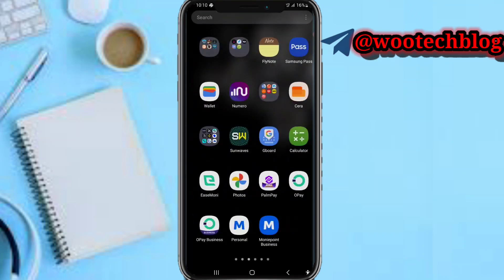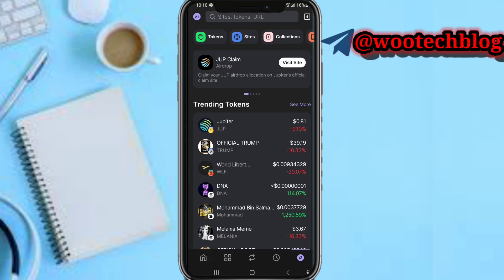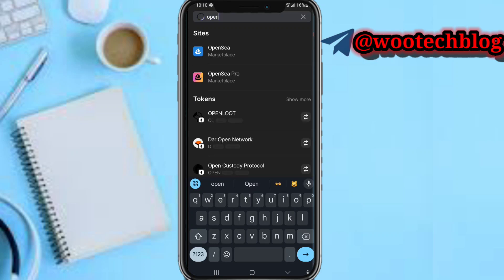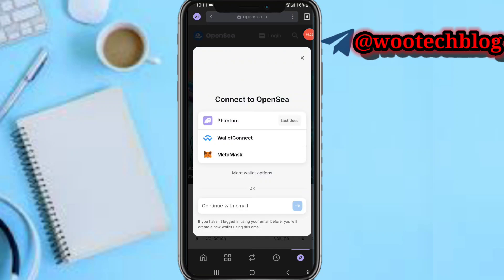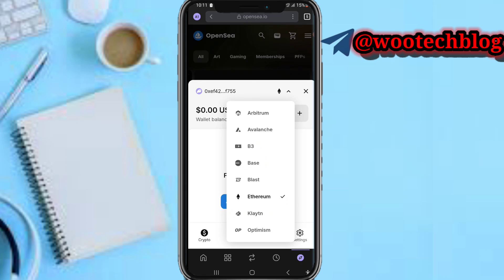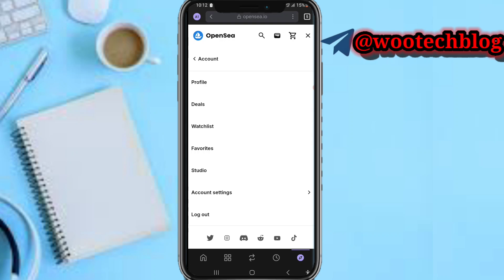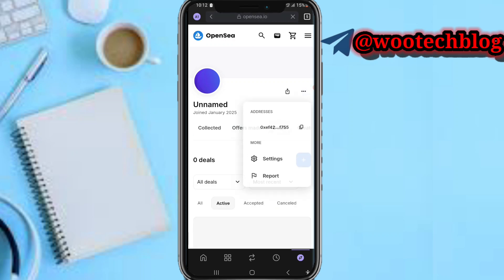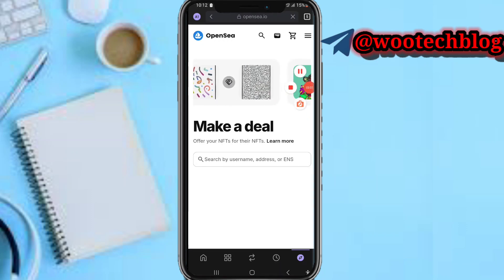How To Sell NFT On Phantom Wallet | Sell NFT In Phantom Wallet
Learn how to sell your NFT fast on Phantom Wallet with this step-by-step guide. Are you tired of waiting for your NFT to sell? Do you want to cash in on your digital art quickly and easily?

🎯 In this video We've got you covered. So if you're ready to turn your digital art into cold hard cash, watch until the end and start selling your NFT fast today!

?sub_confirmation=1

Twitter Handle

🔑 Related Keywords 🔑

how to sell nft on phantom wallet,how to sell drip nft on phantom wallet,how to sell nft from phantom wallet,how to sell nft in phantom wallet,how to sell my nft on phantom wallet